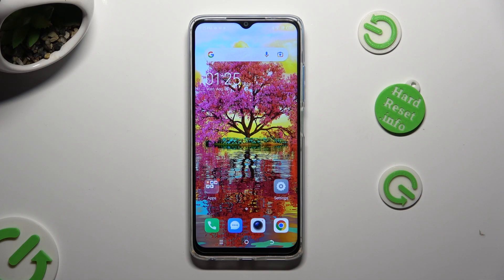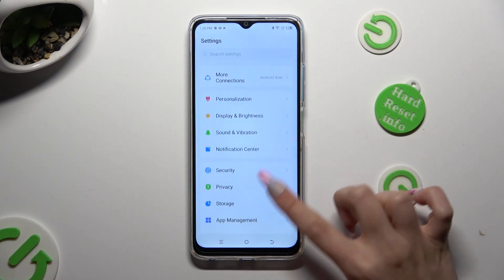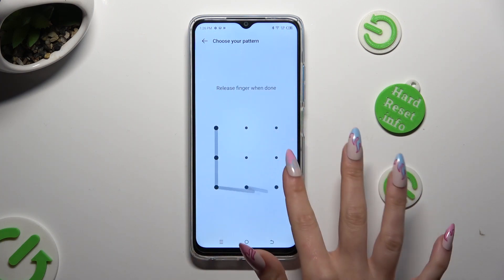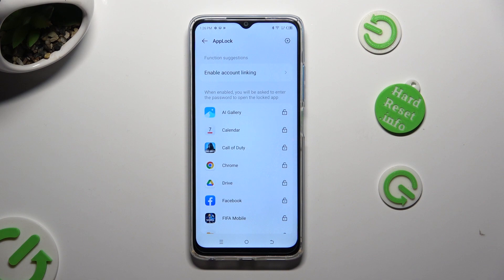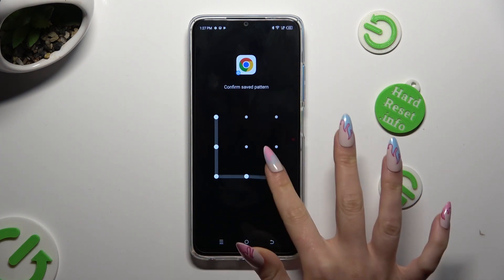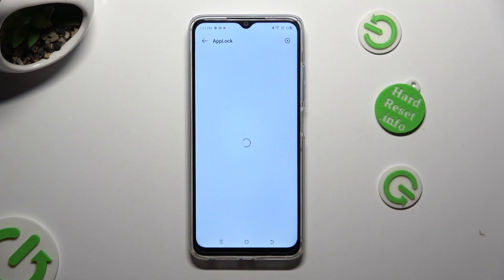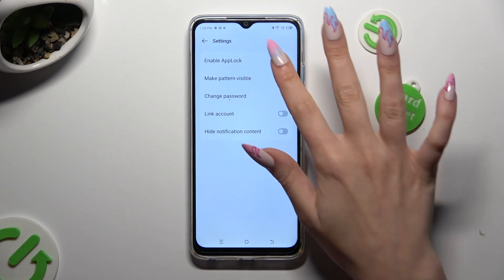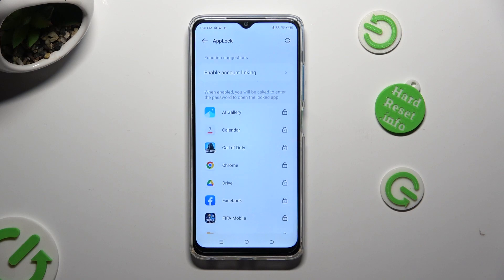How to Lock Apps with App Lock on TECNO SPARK 10?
Elevate your privacy and security on your TECNO SPARK 10 smartphone with this comprehensive tutorial video. Learn how to use the App Lock feature to add an extra layer of protection by locking specific apps with passwords, patterns, or fingerprints, ensuring your sensitive data remains confidential and inaccessible to unauthorized users.

How to Secure Apps with App Lock on TECNO SPARK 10?
How to Lock Applications on TECNO SPARK 10 using App Lock?
How to Protect Apps with App Lock on TECNO SPARK 10?
How to Set Up App Lock for Locked Apps on TECNO SPARK 10?